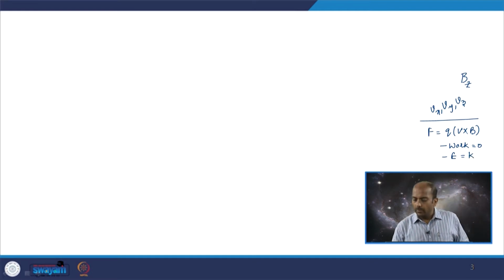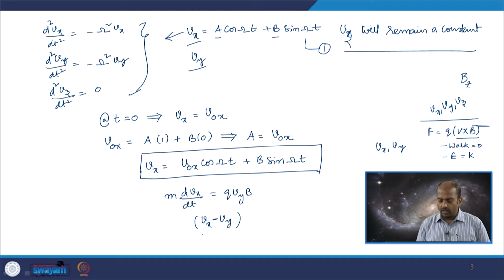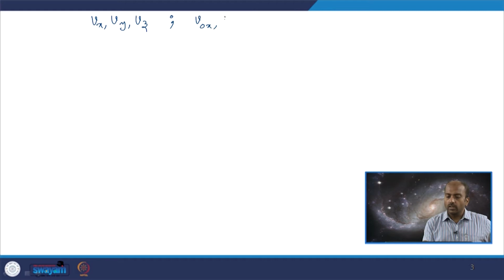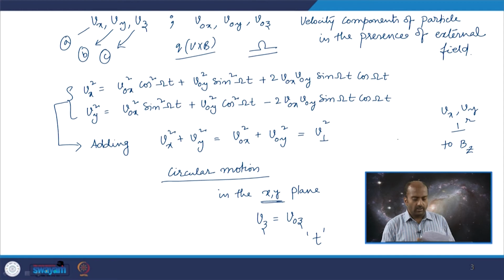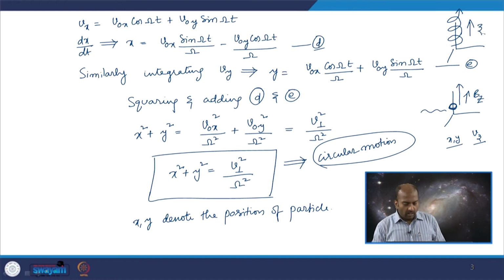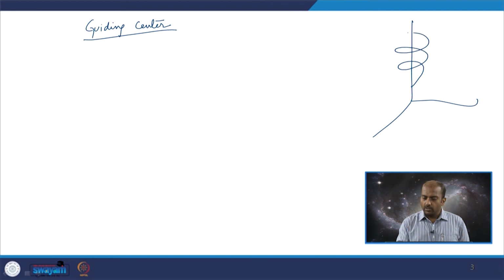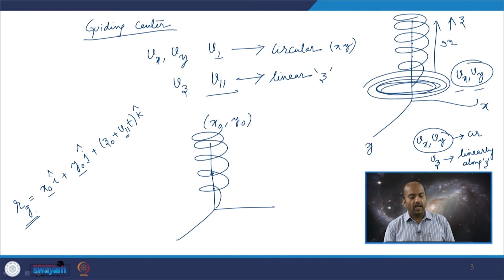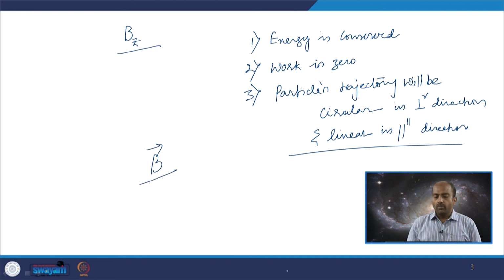Lec 53: Particle Motion in Uniform Magnetic Field and Guiding Center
The particle motion in uniform magnetic field and guiding center are explained in this video lecture.